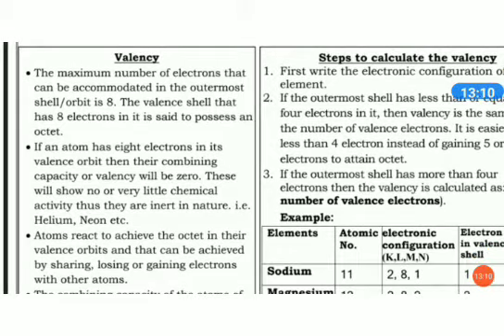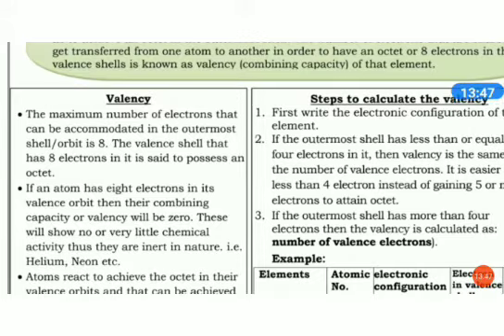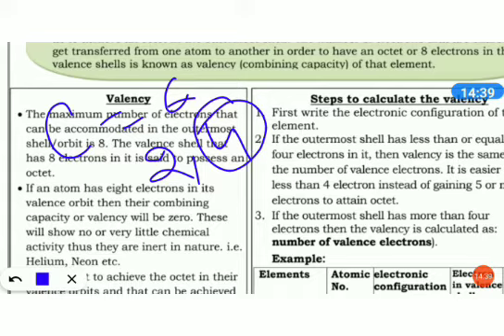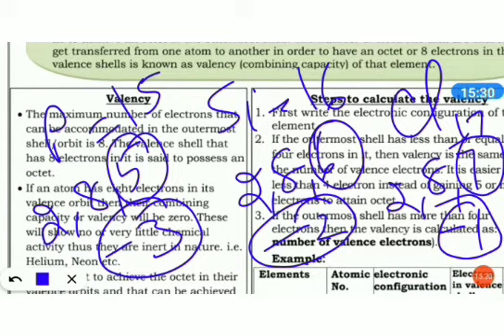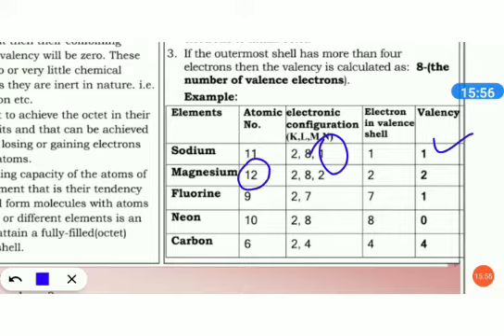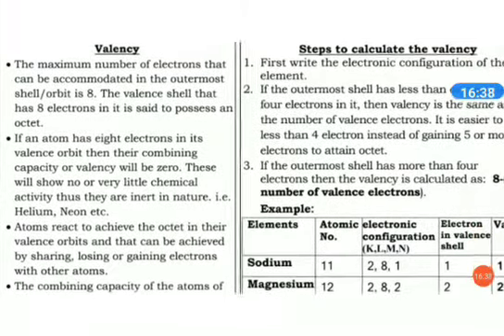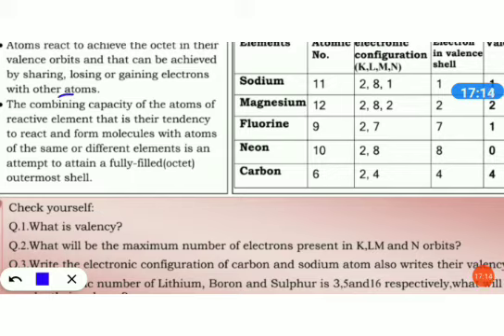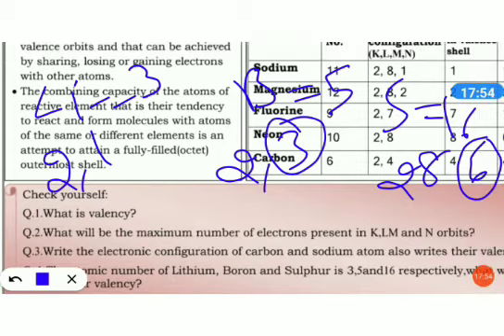9(NCERT) Worksheet 62, Bilingual, Lesson 4, Structure of the Atom, Valency.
This video explains the worksheet in a very simple and easy language and in both English and Hindi medium so that students can understand easily.